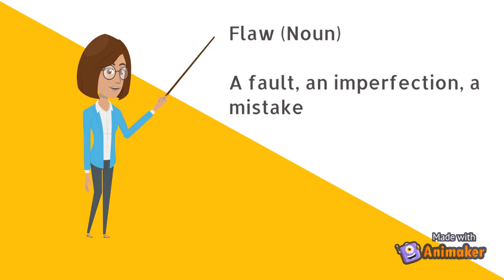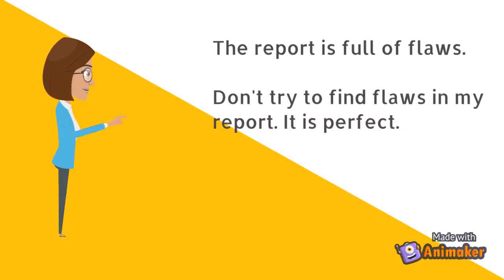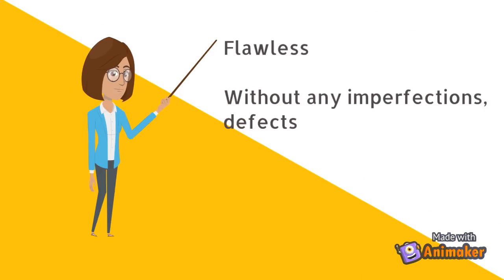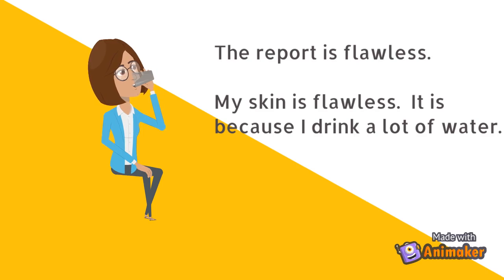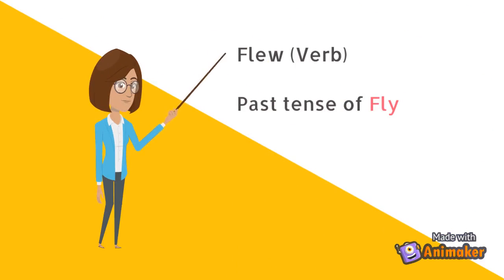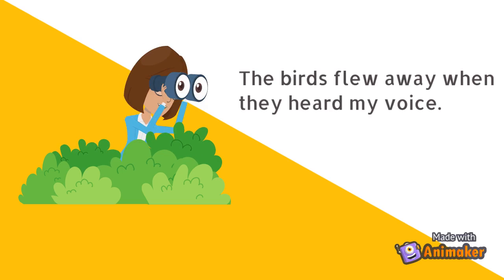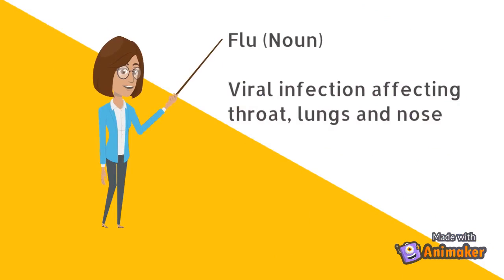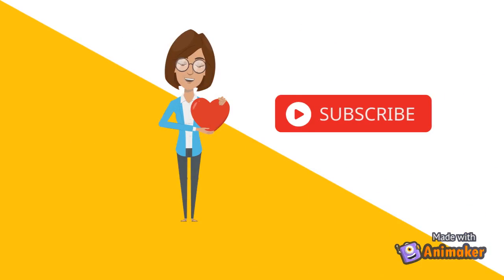Easy English Ep # 8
In this episode of Easy English, you will learn about the pronunciation and usage of some words that are often used in our daily life.